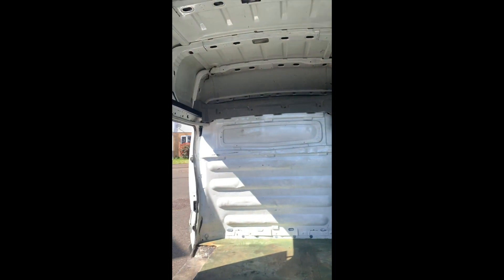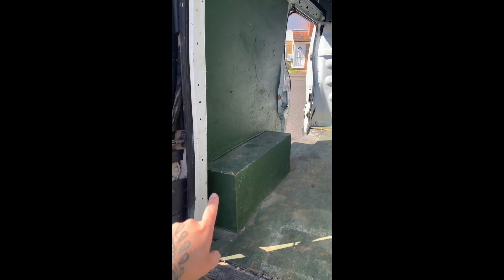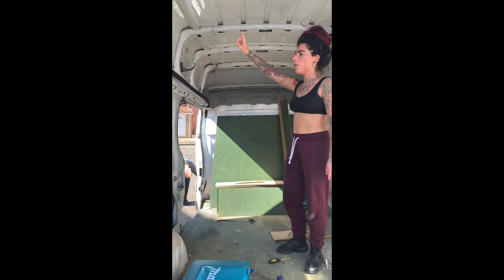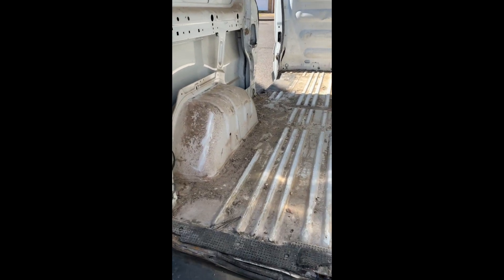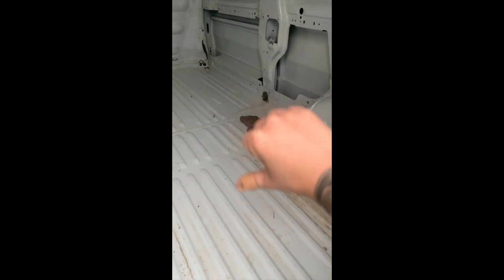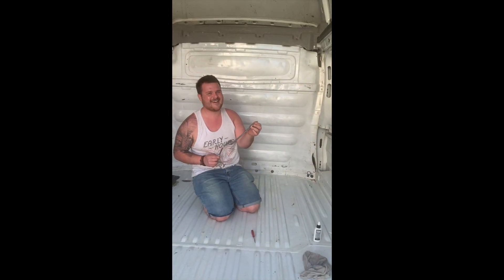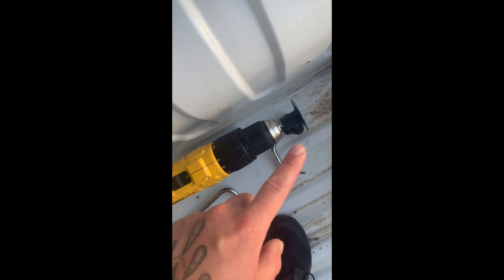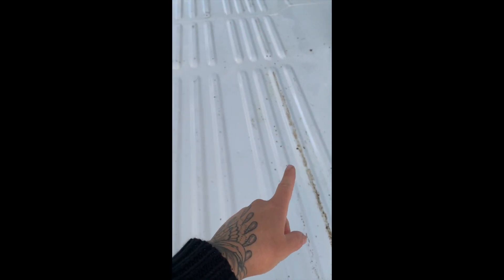I BECAME A STRIPPER? // VANLIFE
A short video on the van being stripped of life, ready for Sound-deadening!
Which will be uploaded next!!